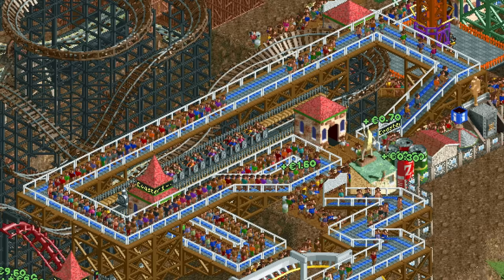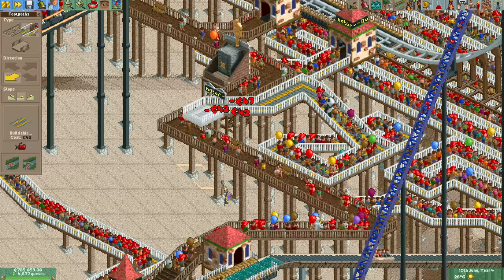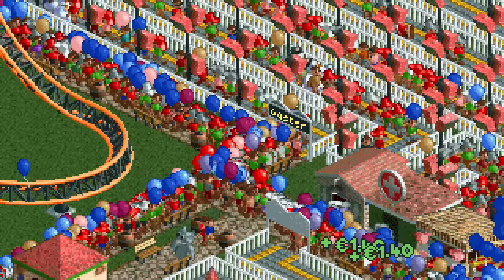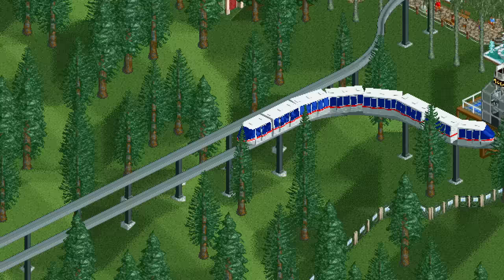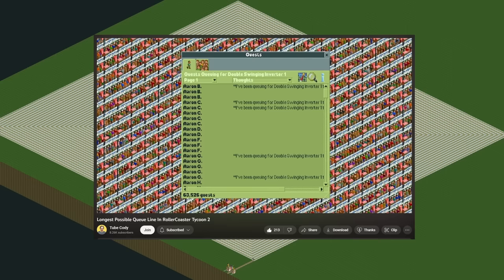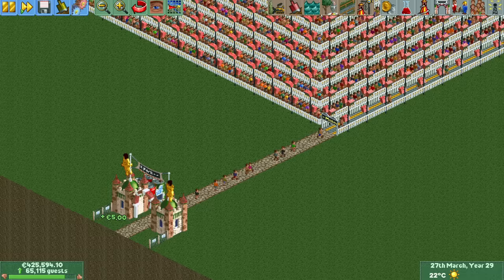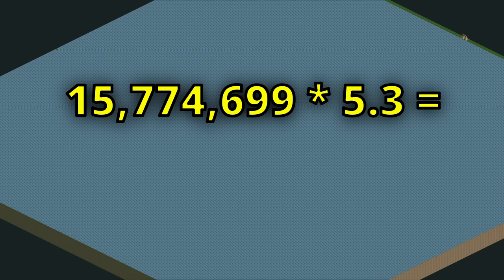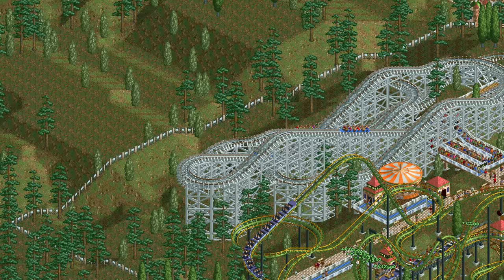What is the Longest Queue Line Possible in RollerCoaster Tycoon 2?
We've all waited in line for a long time in a theme park, but that's nothing compared to how long queue lines can get in RollerCoaster Tycoon 2...